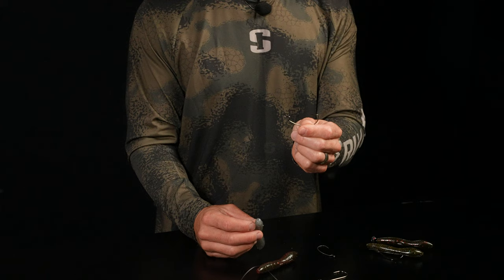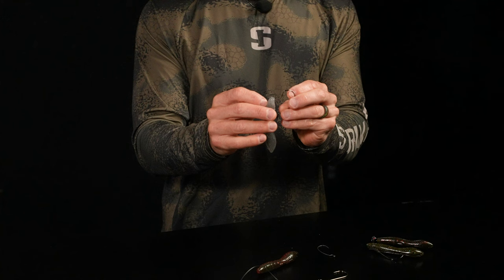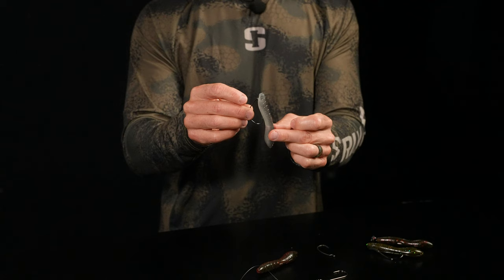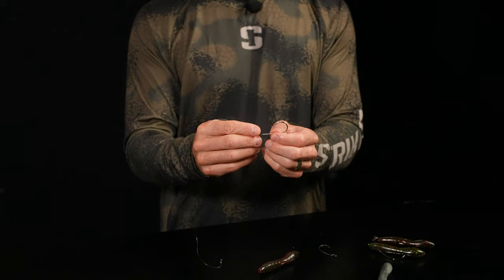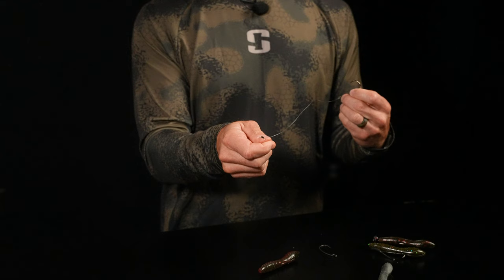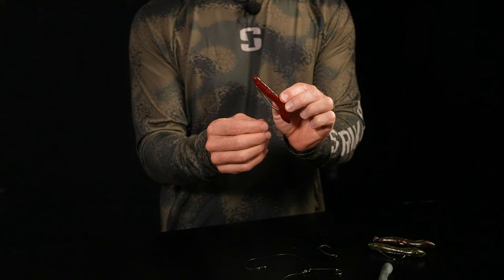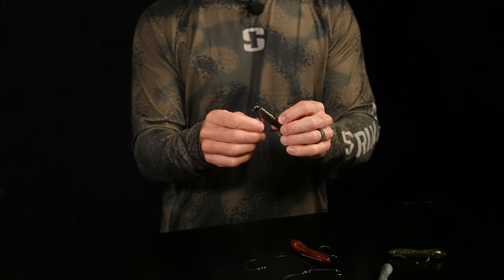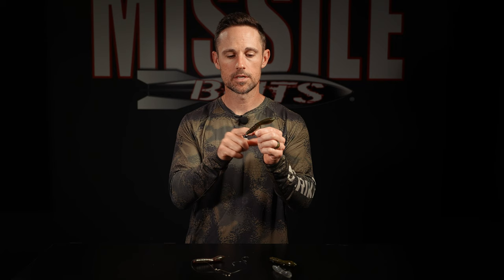How To Rig the Bomba 3.5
John Crews breaks down how to rig the latest addition to the Missile Baits lineup, the Bomba 3.5.